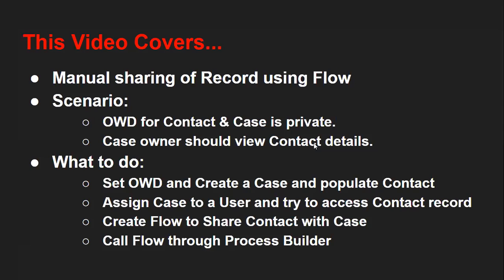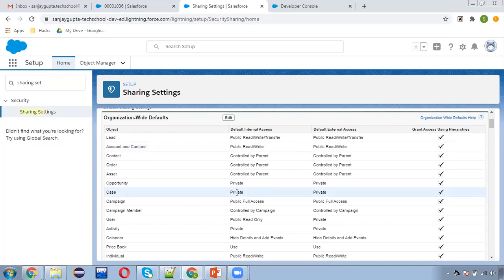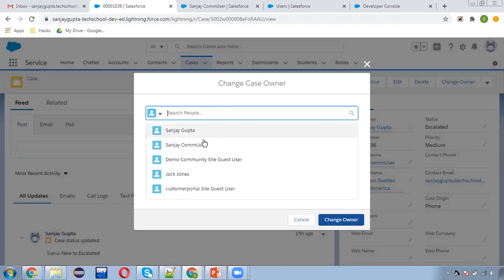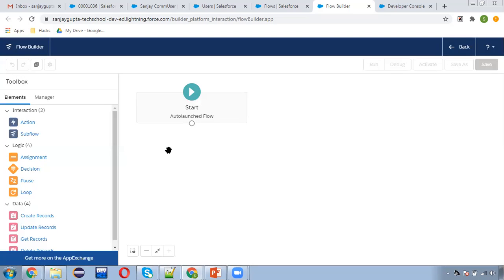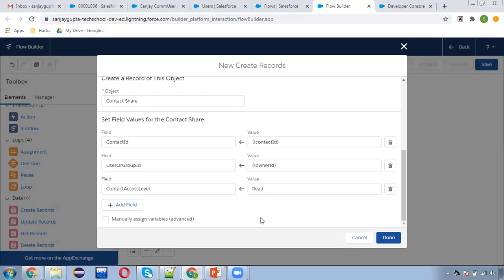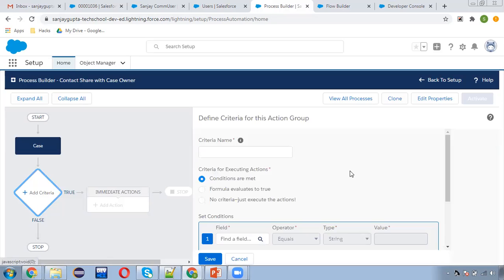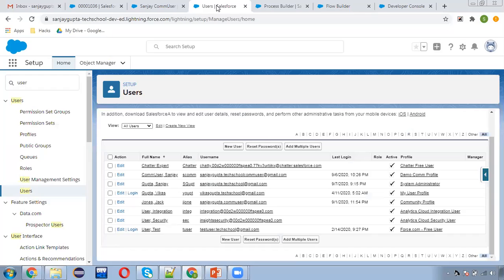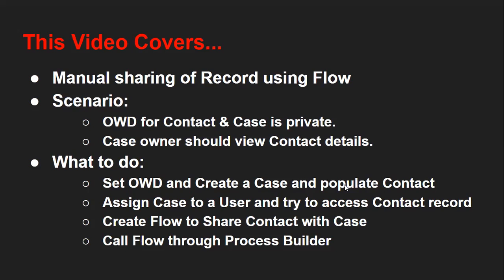29 Manual Sharing of Records through Flow Builder in Salesforce Lightning | Salesforce for Beginners